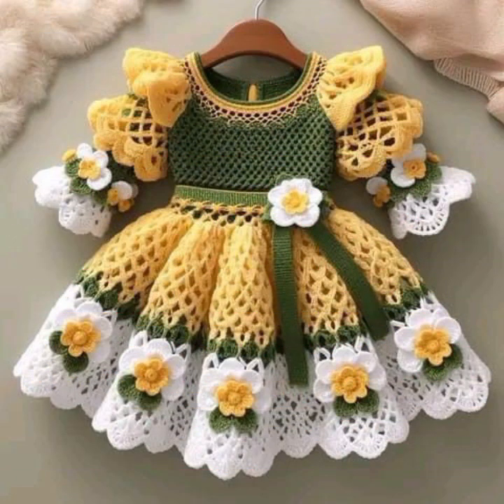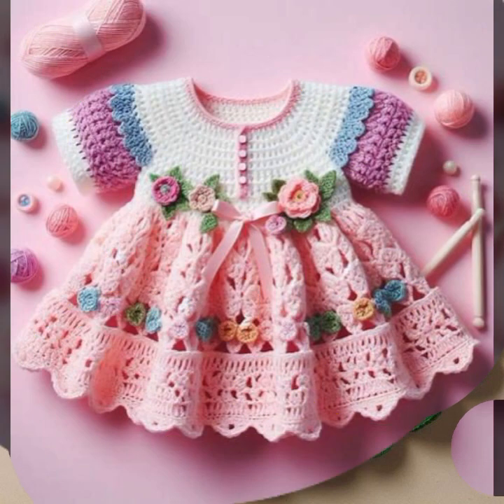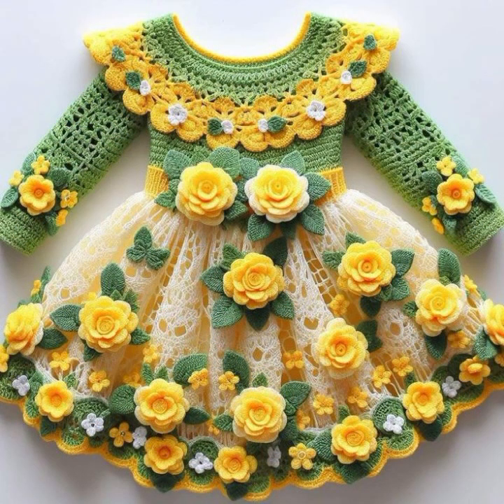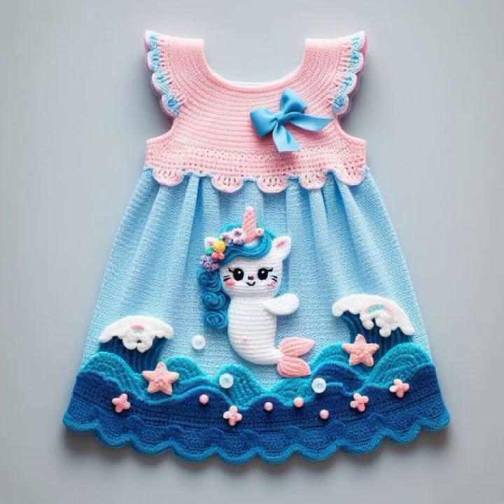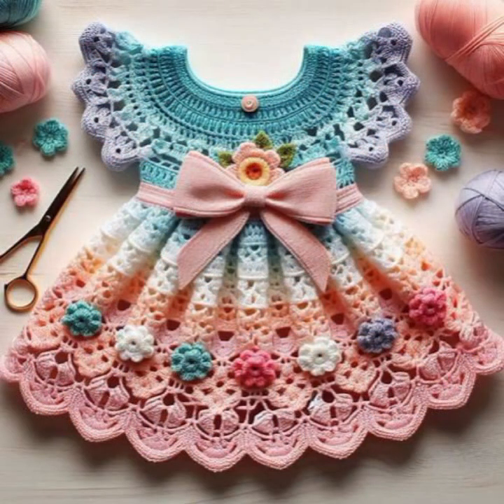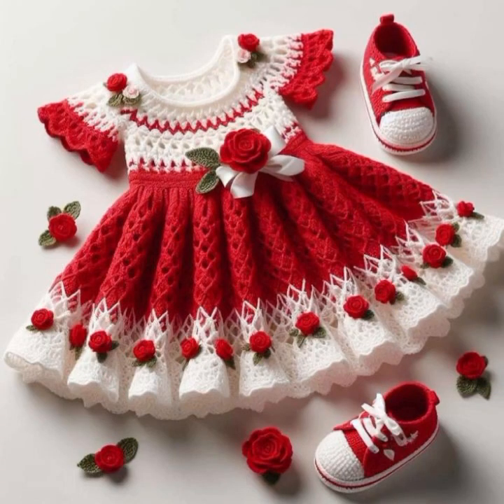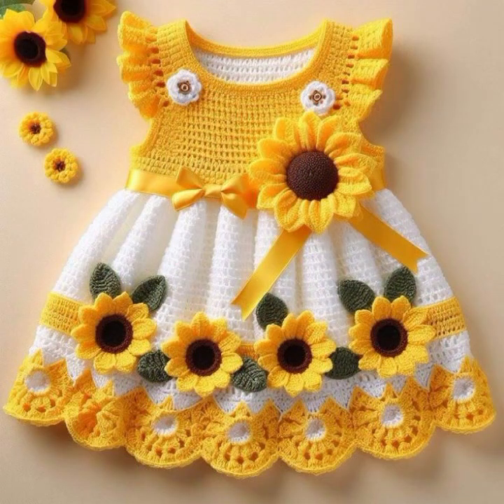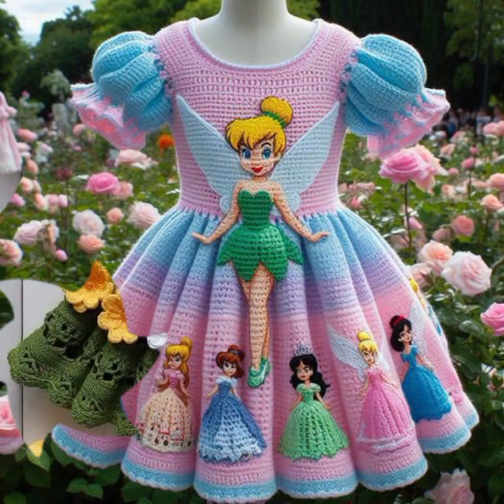TOP 50 BEST NEW IDEAS OF BEAUTIFUL EASY TRENDY CROCHET BABY FROCK DESIGN FREE PATTERN DIY PROJECTS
crochet cardigan
crochet capshawals
Crochet Online Course
Ad 1 of 2 ·
0:04
Skip Ads

0:10 / 0:15

forthefrills
Crochet Eden Crop Top
Hey Carrie